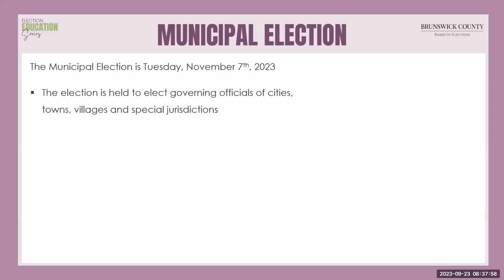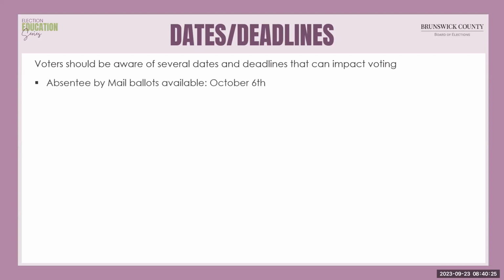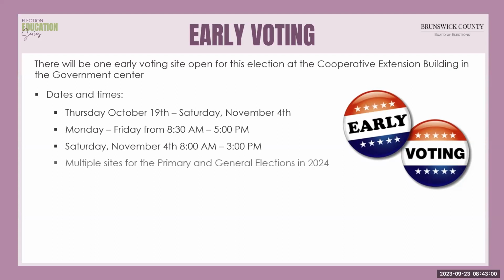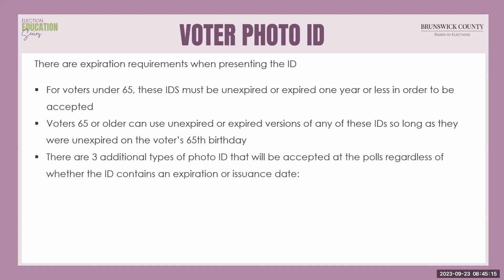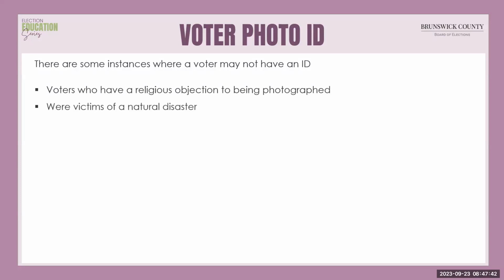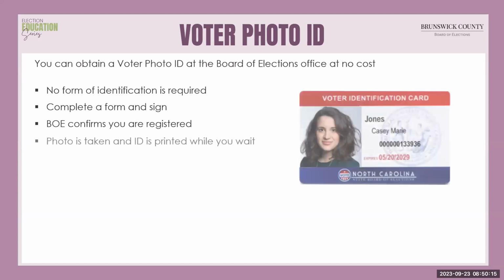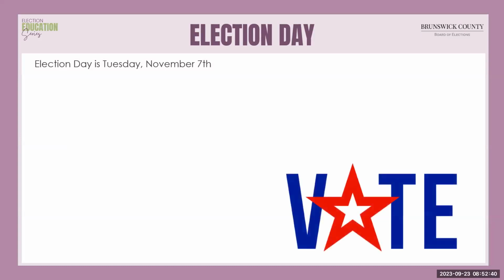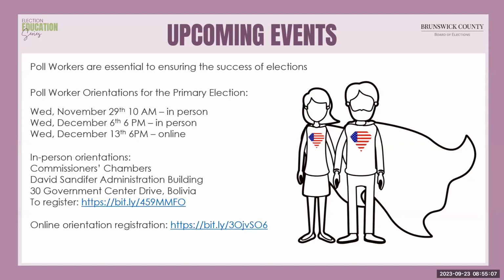Election Education Seminar: Prepare to Vote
Get ready for the upcoming election! Learn how to check your registration record including finding your home precinct and sample ballot. Understand important dates and deadlines including when and where Early Voting is. Review Voter Photo ID, Provisional ballots, Campaign and party promotion and what to expect on election day.